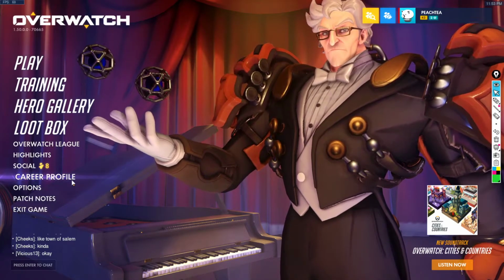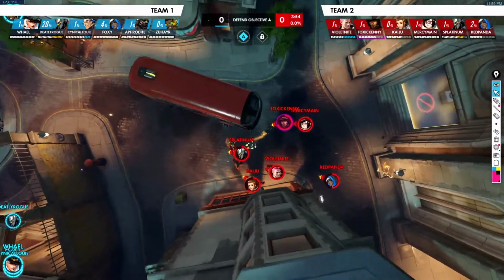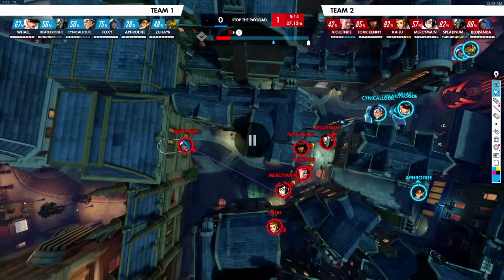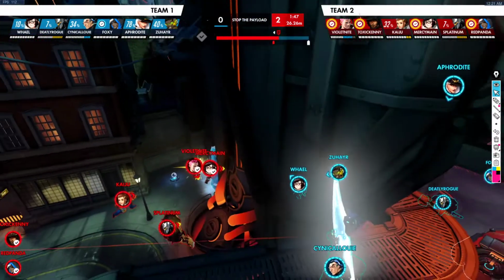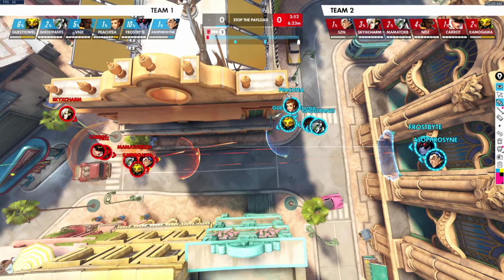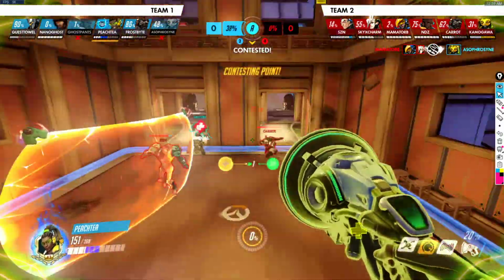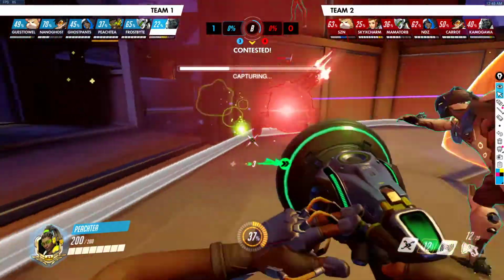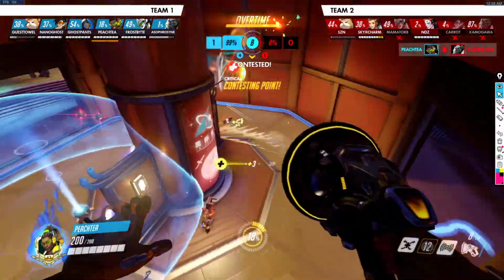Feign Academy | Main Support Vod Review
This video is meant to focus in on the core duties, practices, and mindset behind playing main support in Overwatch.
As always, please do ask if you have any questions! Enjoy!